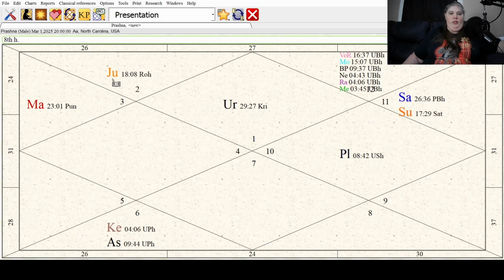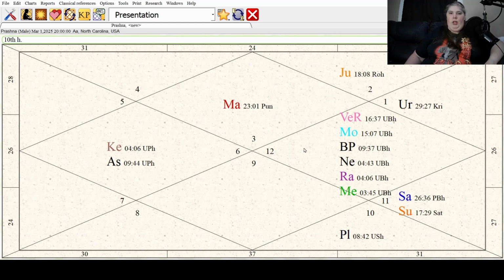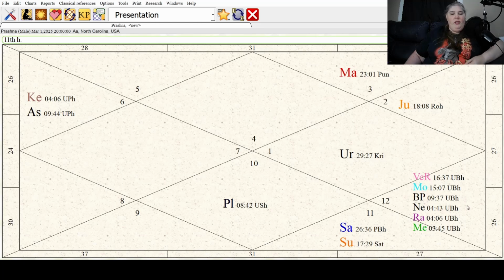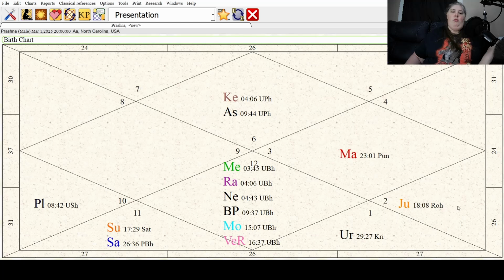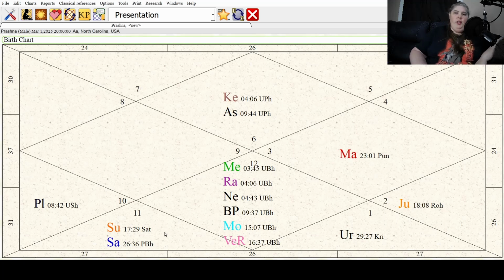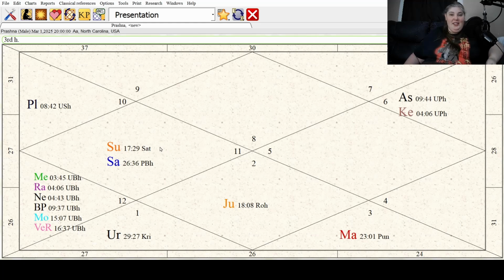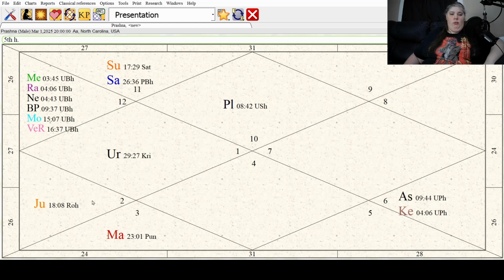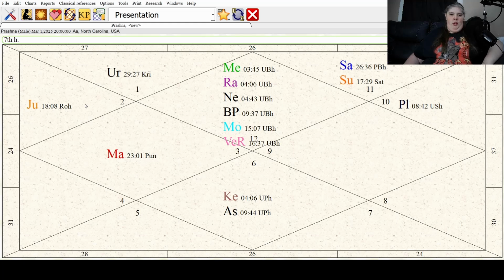ALL SIGNS HOROSCOPE: Venus Transit Retrograde In Pisces In Vedic Sidereal Astrology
This is a Vedic Sidereal astrological analysis for the transit of Venus Retrograde In Pisces from March 1st to April 12th 2025, for each Ascendant, Moon, and Sun sign.

Timestamps-
Intro- 0:00
Aries- 10:40
Taurus- 14:26
Gemini- 17:32
Cancer- 21:08
Leo- 25:40
Virgo- 30:23
Libra- 34:54
Scorpio- 40:22
Sagittarius- 45:13
Capricorn- 49:22
Aquarius- 53:47
Pisces- 56:48
Outro- 1:01:41